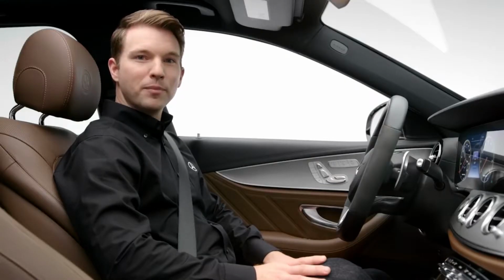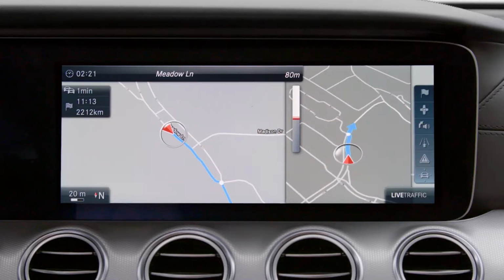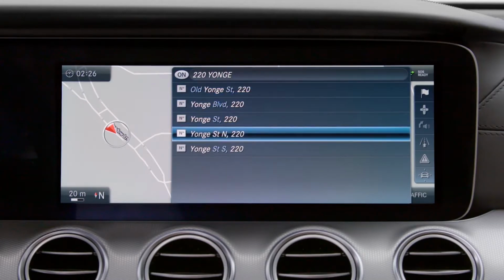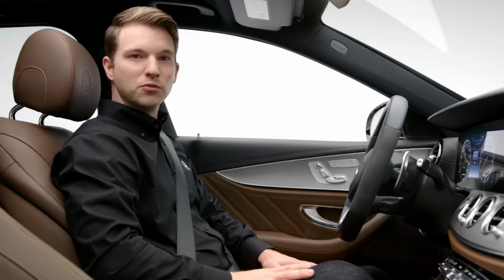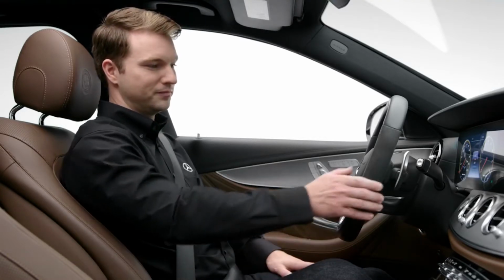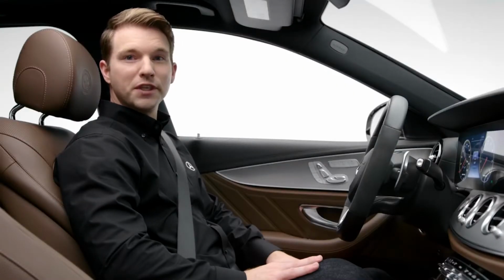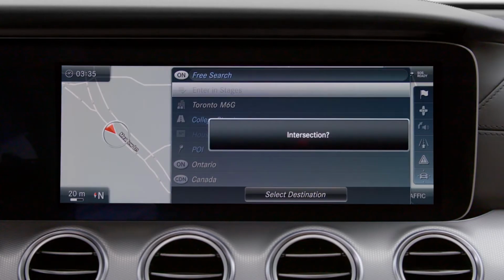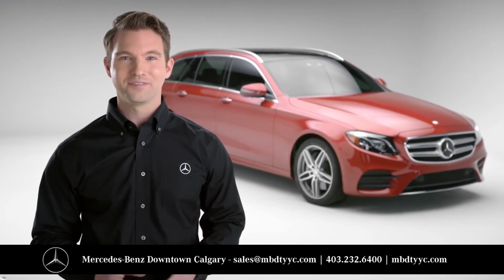How To / Navigation / Route Guidance / Mercedes-Benz Downtown Calgary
How to use the How To Navigation & Route Guidance on your Mercedes-Benz

Video footage courtesy of Mercedes-Benz.

Mercedes-Benz Downtown Calgary - Star Dealer of the Year in Calgary. We continuously strive to include the best possible sales and service experience with top-notch repair/maintenance work and comprehensive new and used car, truck, minivan and SUV inventories.

Over the years, Mercedes-Benz Downtown Calgary has grown in its current location and now offer a state-of-the-art showroom at our original location at 909 15th Avenue SW and our Fixed Operations (Service & Parts) Department a few minutes away at 2312 10th Avenue SW. Whether you are in need of a new Mercedes-Benz, smart or Sprinter automobile or parts / service for your current vehicle, Mercedes-Benz Downtown Calgary is here to assist you with any of your automotive needs!

Sales Address: 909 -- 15th Street SW Calgary, AB.
Service Address: 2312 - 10th Avenue SW Calgary AB.